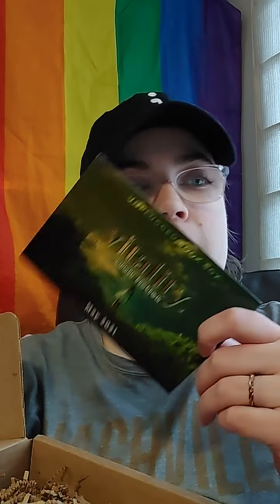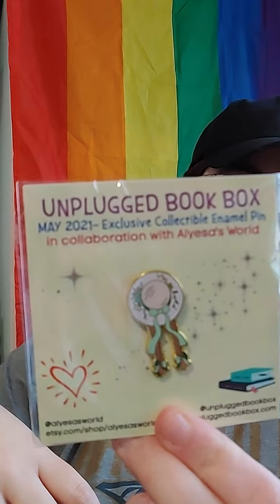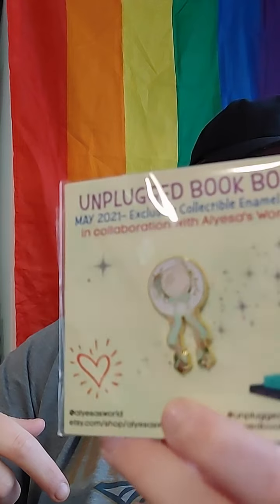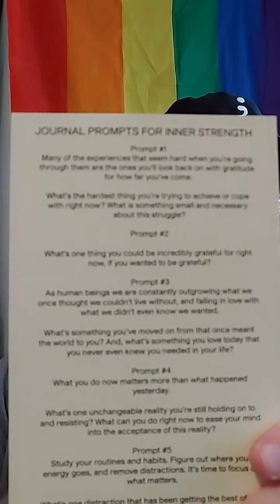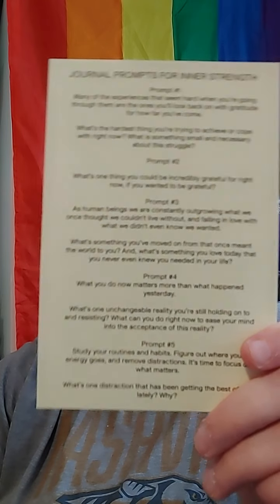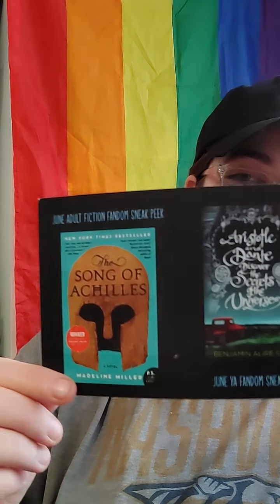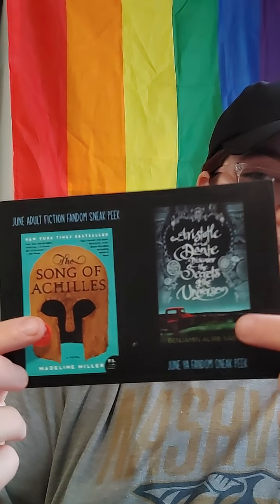UNPLUGGED BOOK BOX UNBOXING!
In which Katie unboxes her first Unplugged Book Box subscription box. It was purchased and I just wanted to share it with you! If you would like to purchase your own box, go to unpluggedbookbox.com

Small businesses mentioned:

Foot soak

Follow me on Bookstagram!